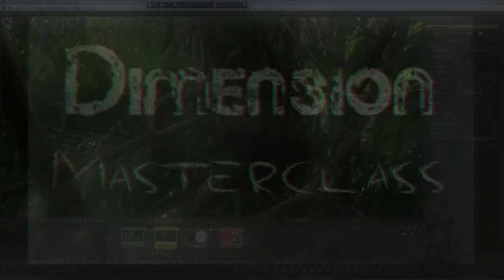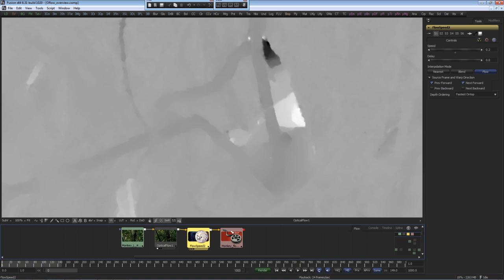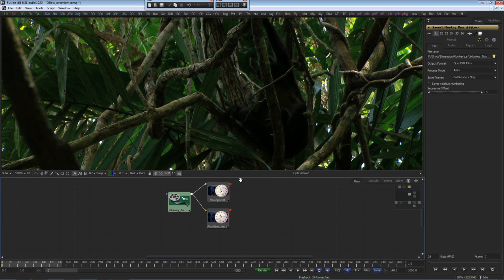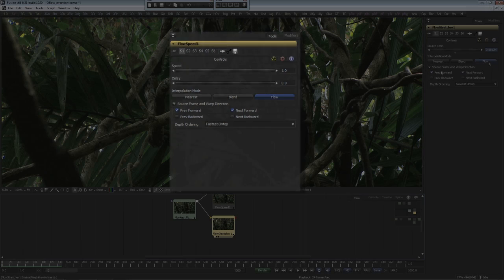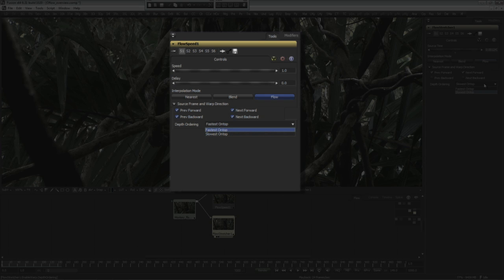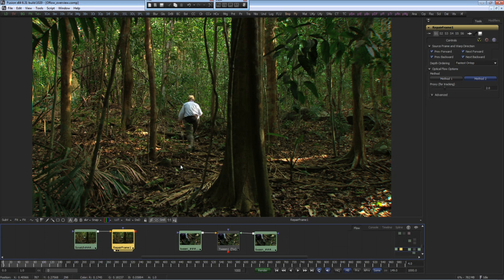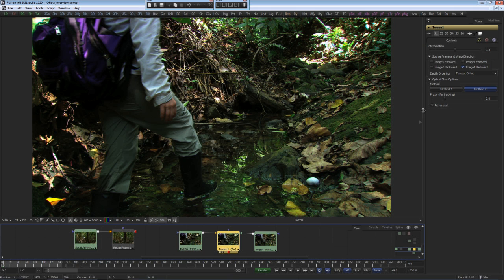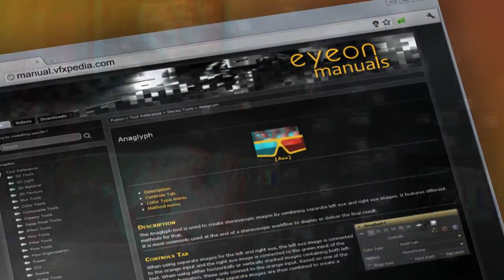eyeon Dimension Optical Flow Overview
eyeon Dimension overview of the optical flow tools.
For in-depth information of the Dimension visit manual.vfxpedia.com
Footage Courtesy of Alan Lennox